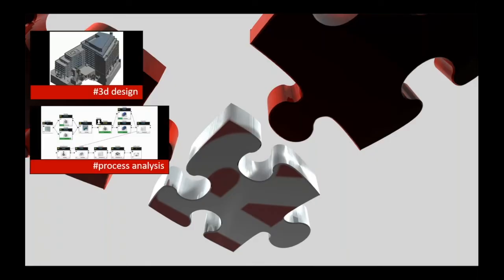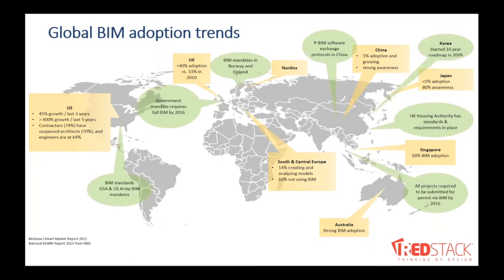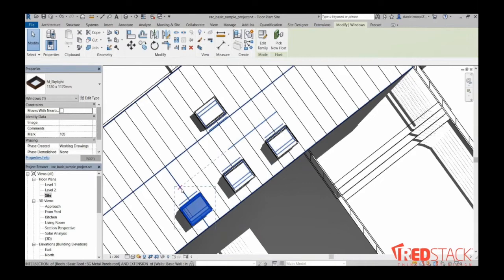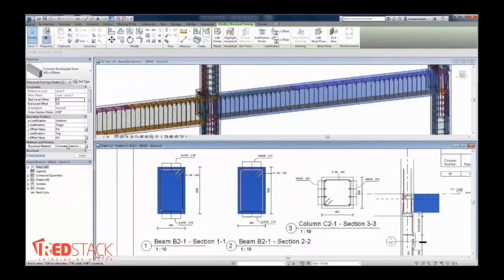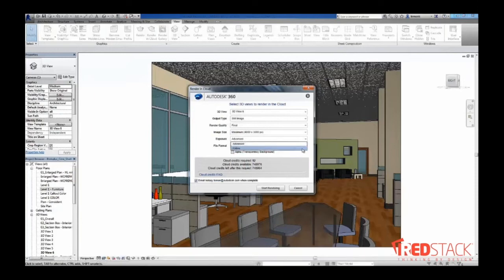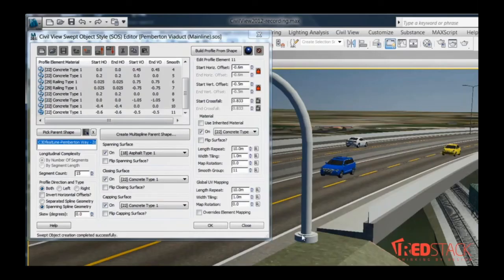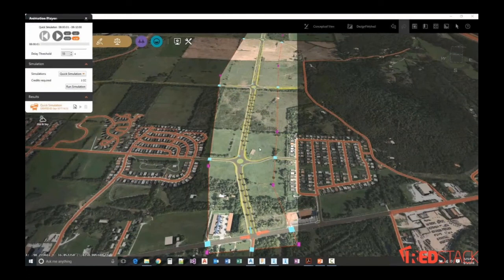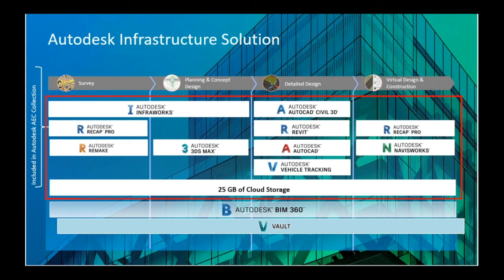Webinar - AEC Project inefficiency traps